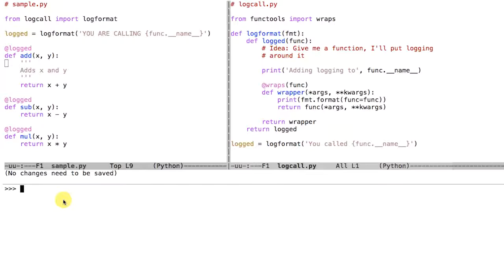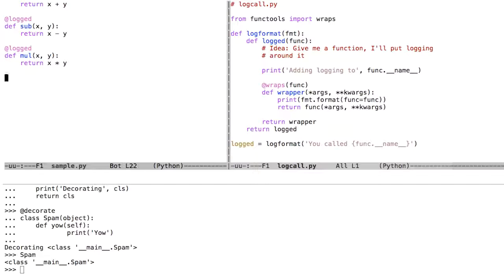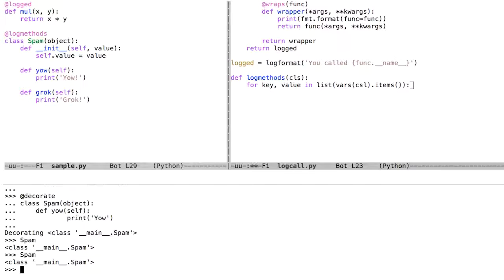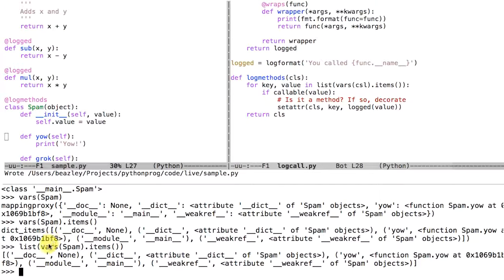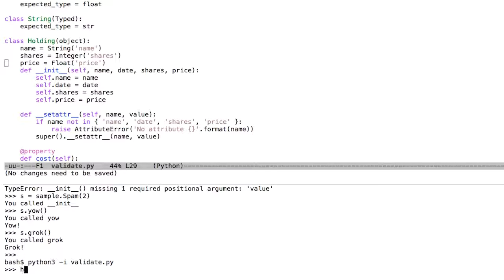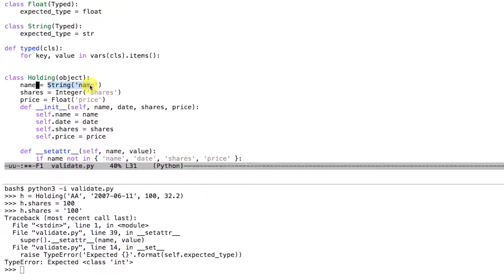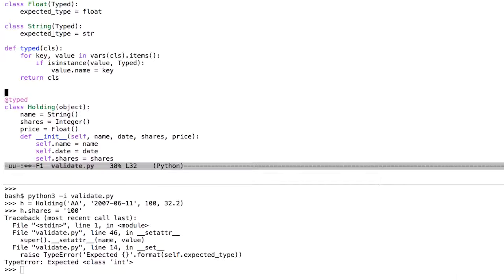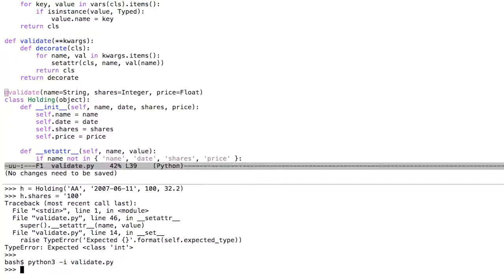55 Class Decorators